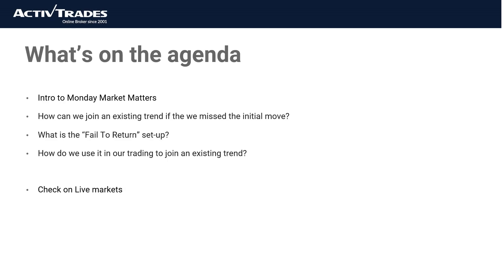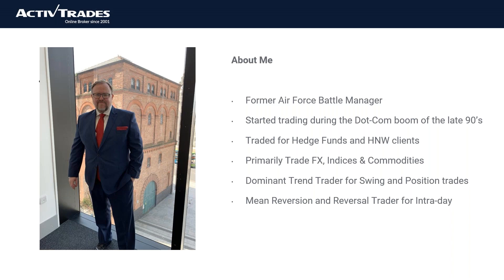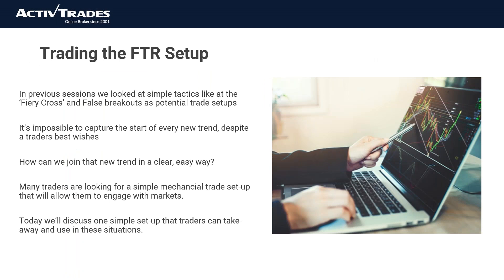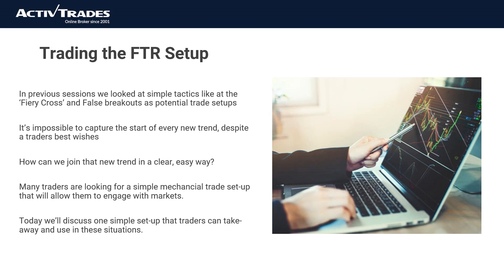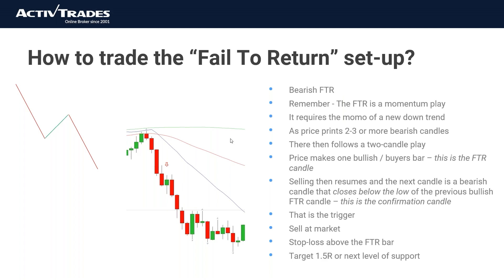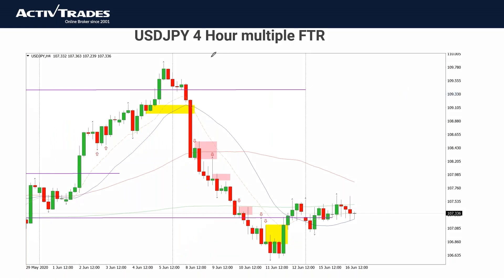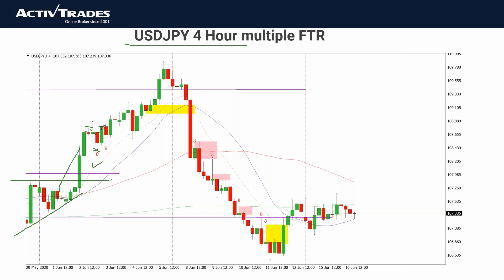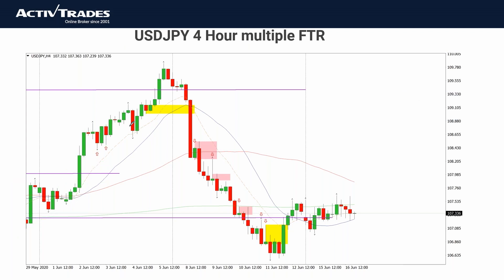Monday Market Matters: Trading The FTR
✅ Test trading strategies in a real time free demo

Join Paul Wallace in our new weekly Webinar as he educates traders on how to trade the "Fail To Return" pattern. He’ll share insight and experience on how you can engage with markets through the ActivTrades platforms.